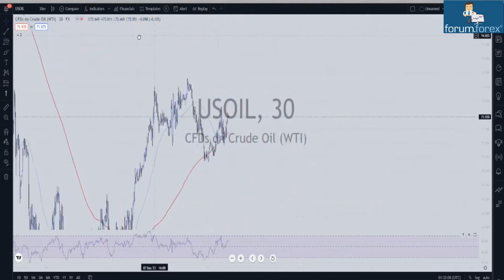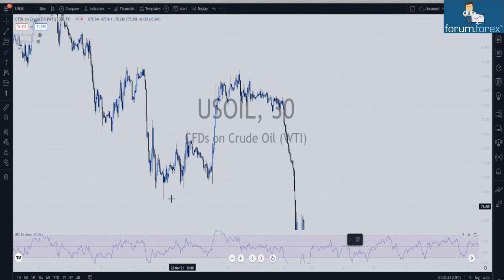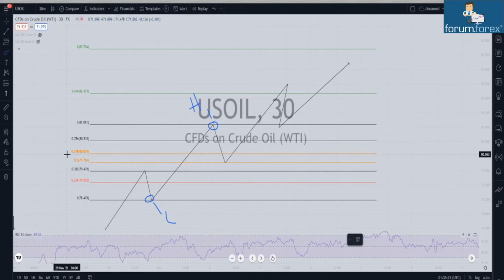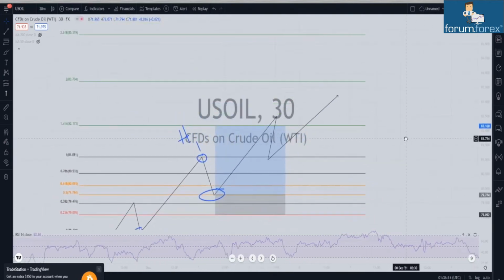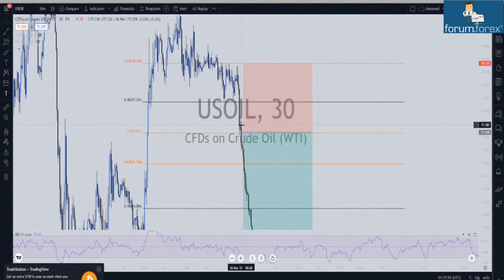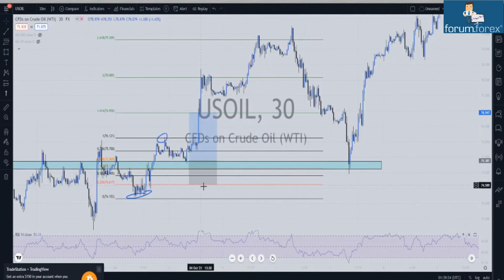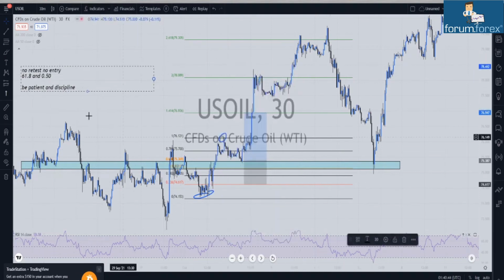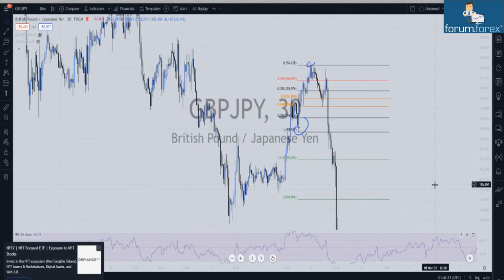Very powerful Fibonacci Retracement tool for forex trading.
A Fibonacci retracement is a technical analysis tool used by traders to understand when to place and close trades or when to place stops and limits. Fibonacci retracements depend on the mathematical principles of the Golden ratio14, and they are used to find areas of resistance and support in the primary movements of assets.

To calculate Fibonacci retracement levels, traders draw six lines across the asset's price chart: one line would be at the highest point; one would be at the lowest point, one at the midpoint and three at 61.8%, 38.2% and 23.6%. According to the golden ratio rule, these points should be the ones at which significant levels of support and resistance should be detected.

How to draw Fibonacci Retracement levels
Drawing Fibonacci retracement levels is a simple three-step process:

In an uptrend:
Step 1 – Identify the direction of the market: uptrend
Step 2 – Attach the Fibonacci retracement tool on the bottom and drag it to the right, all the way to the top
Step 3 – Monitor the three potential support levels: 0.236, 0.382 and 0.618

In a downtrend:
Step 1 – Identify the direction of the market: downtrend
Step 2 – Attach the Fibonacci retracement tool on the top and drag it to the right, all the way to the bottom
Step 3 – Monitor the three potential resistance levels: 0.236, 0.382 and 0.618

This is the forex forum for beginners and professional currency market traders. Discuss and share forex trading tactics, currency pairs, tips and forex market data. Analyze forex brokers, leverage and fx signals providers.

Team